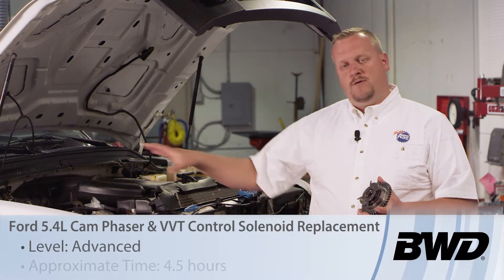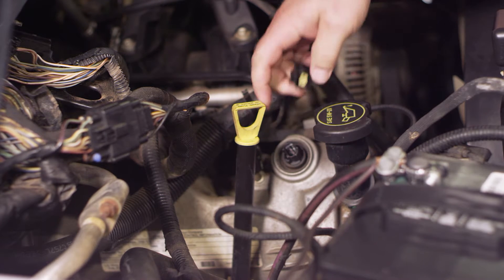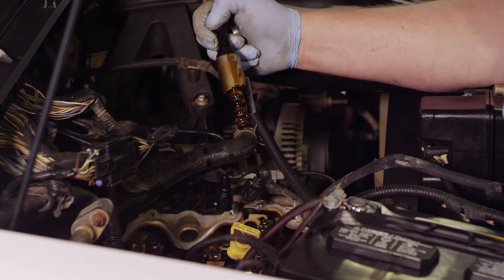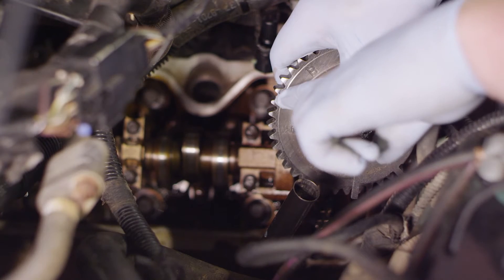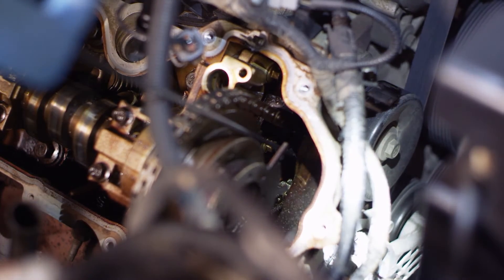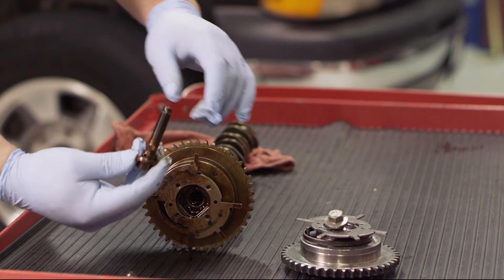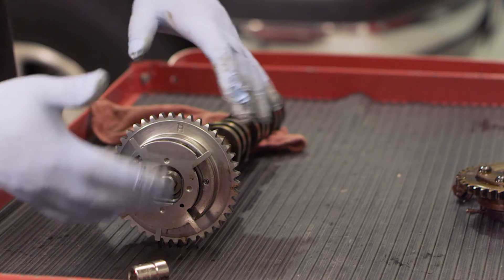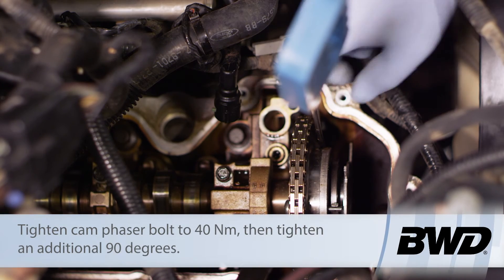Ford 5.4L Cam Phaser and VVT Control Solenoid Replacement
Installation Spotlight presents:
Successful Ford 5.4 Cam Phaser and VVT Control Solenoid Replacement

Helpful tips to consider when replacing a cam phaser and control solenoid on a 5.4 Ford engine.

Approximate installation time: 4.5 HOURS